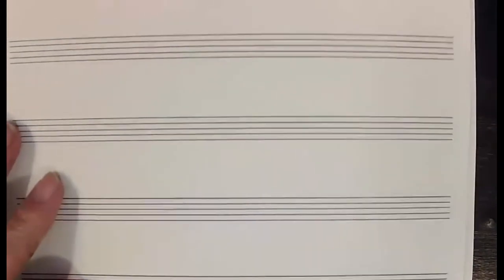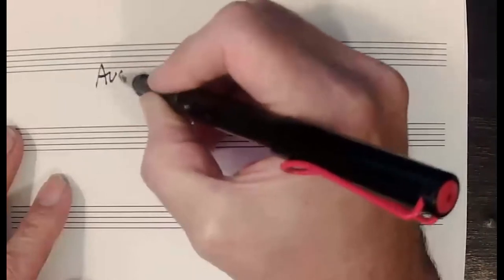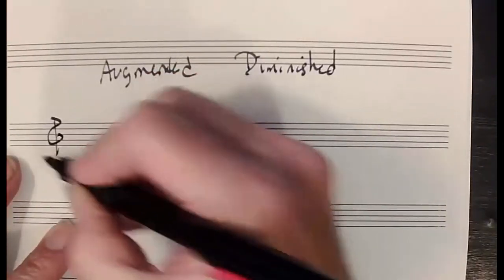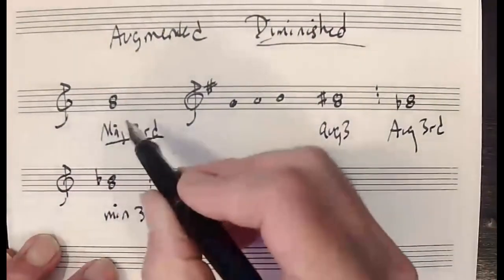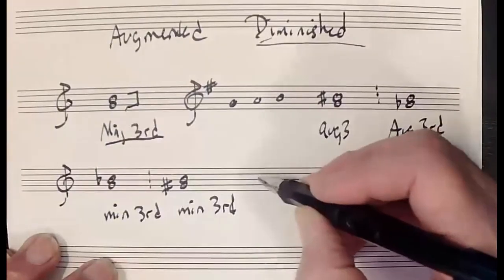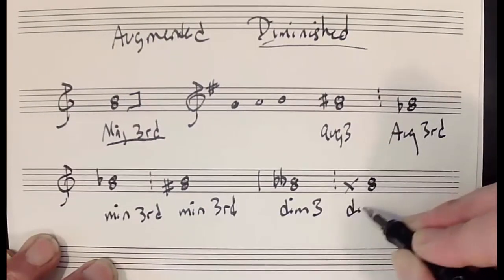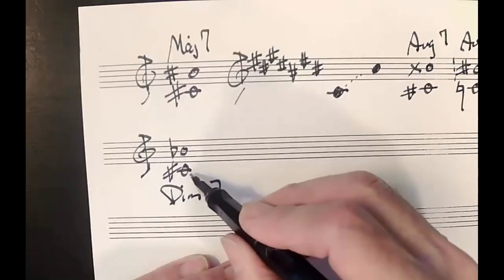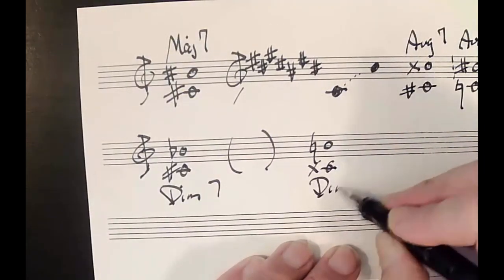Augmented and Diminished Intervals. Book 1, Ch. 21, part 3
Augmented and diminished intervals part 3. TTaken from  -Mastery of Music Theory, Book 1: Fundamental Materials, 2nd ed.